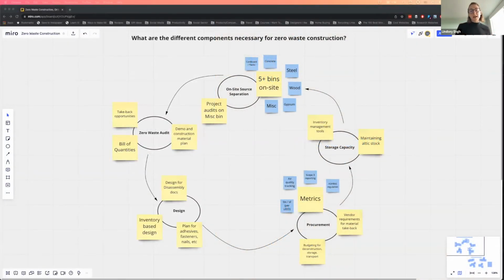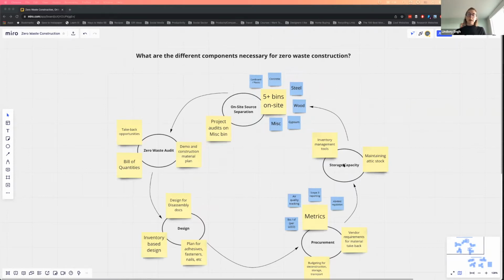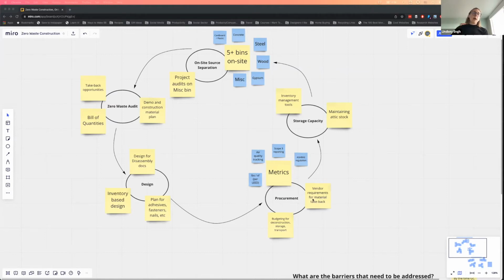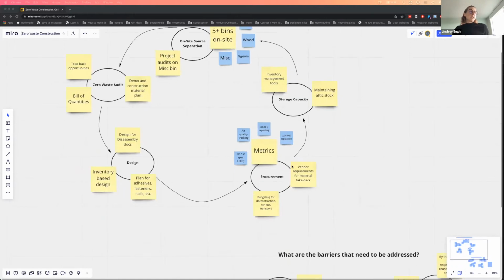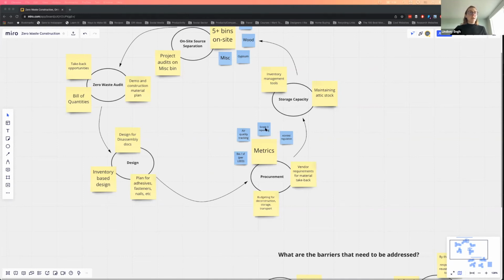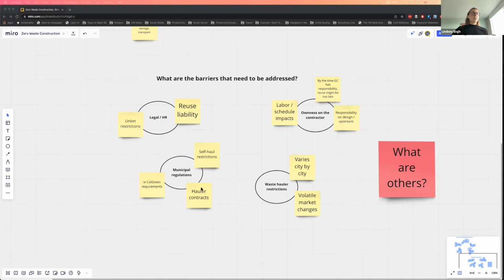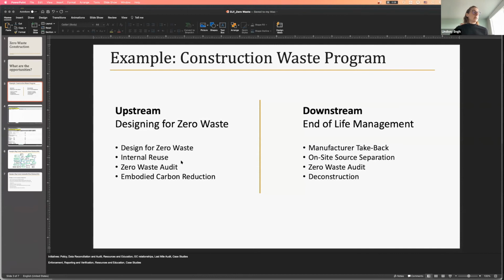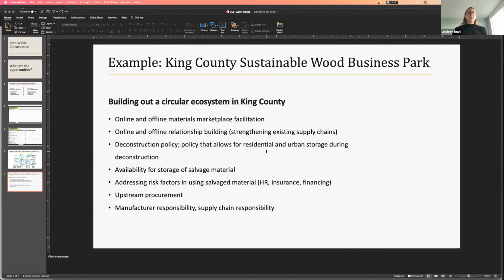Lindsey Engh of Engh Group - "Zero Waste Construction"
CLF Seattle's January 2022 gather on Disassembly + Reuse. Part 2 of 3